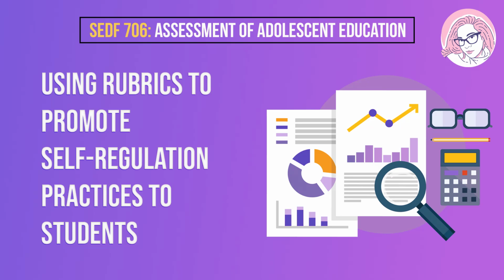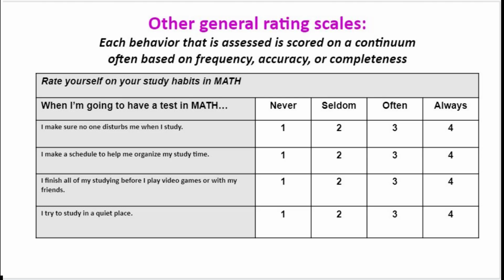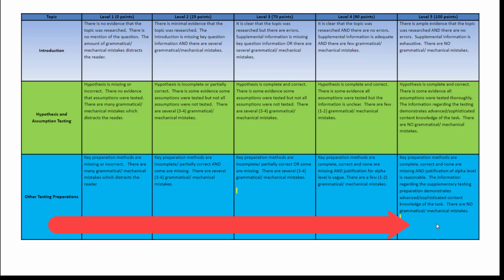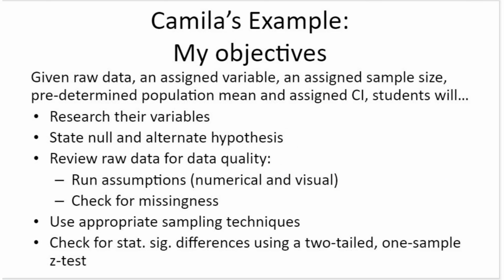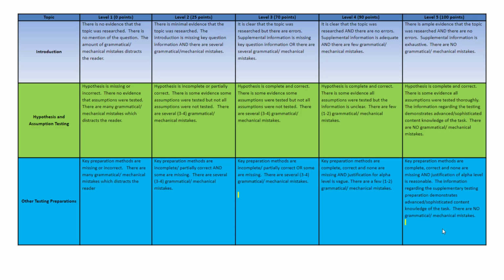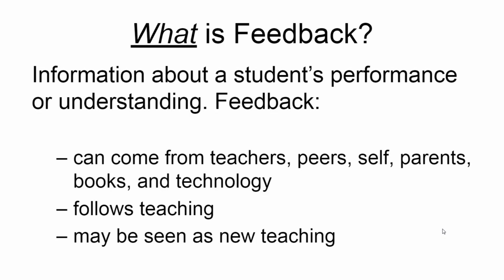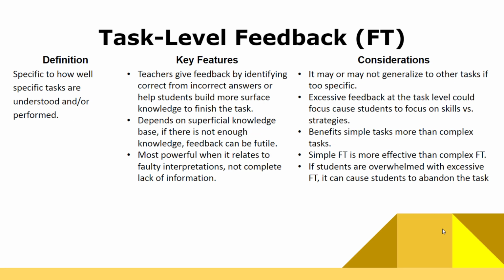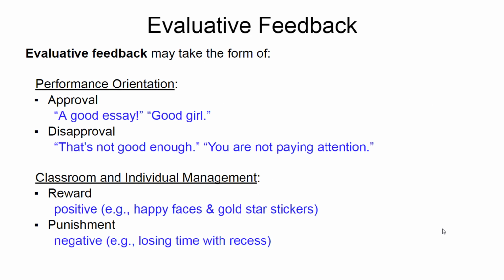SEDF 706: Assess. of Adol. Ed. - Using Rubrics to Promote Self-Regulation Practices to Students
In this video, we continue to examine how formative assessment induces the iterative process of teachers' instruction and students' self-regulation.  Rubrics can be used to increase validity when measuring student learning on subjective items.  Another benefit to rubrics is that it can help students' ability to regulate their own learning.